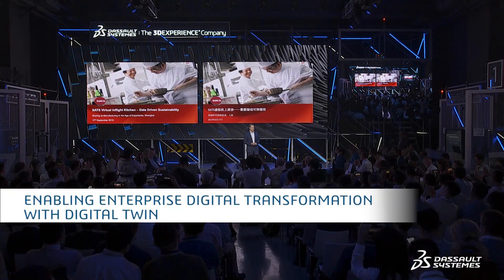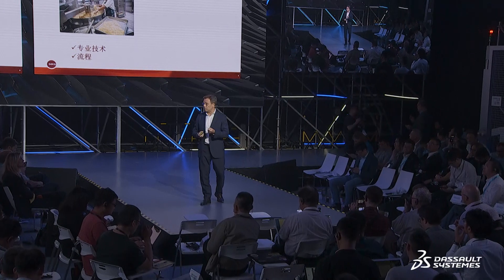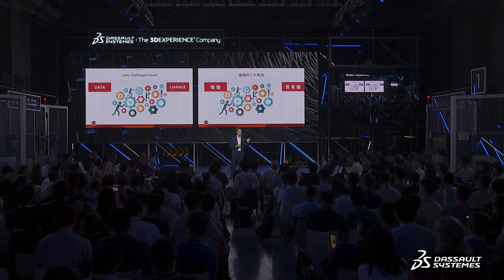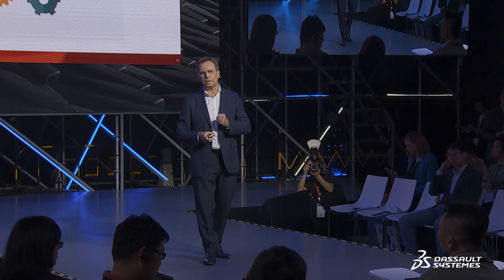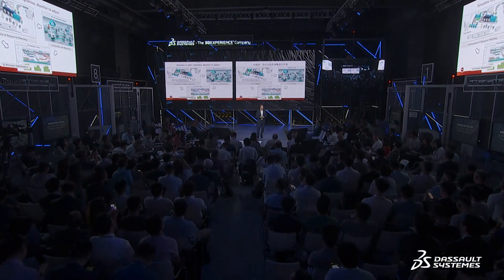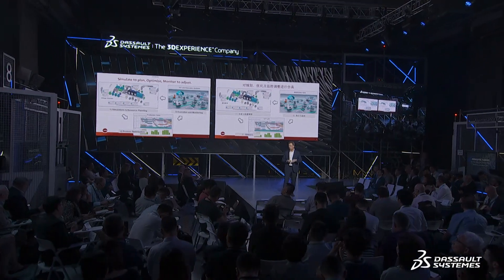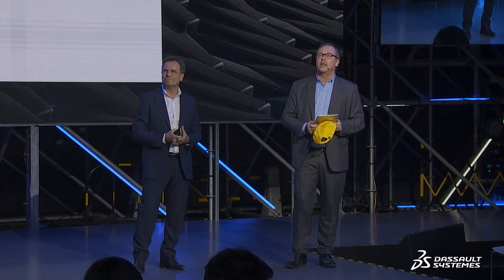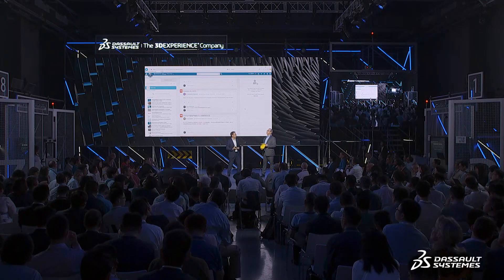Enabling enterprise digital transformation with digital twin - Dassault Systèmes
Enabling enterprise digital transformation with digital twin - Dassault Systèmes. SATS will be sharing their experience with digital transformation and how the implementation of new modeling capabilities has become an essential capability that enables business transformation. They’ll be also explaining how this global transformation is contributing to SATS’ objective to grow as a sustainable enterprise of the future.